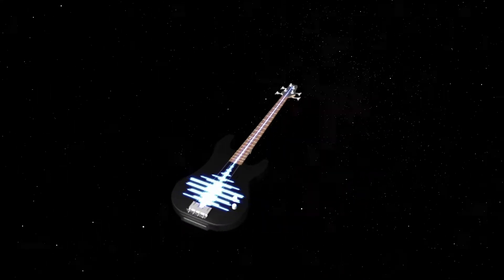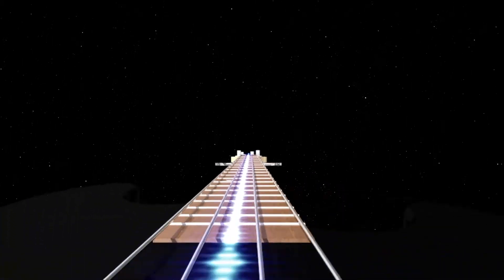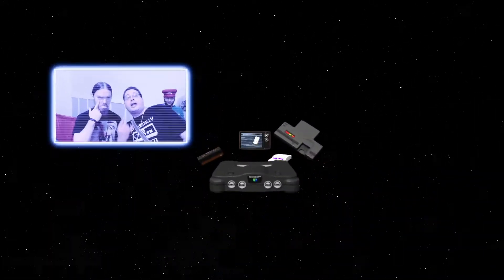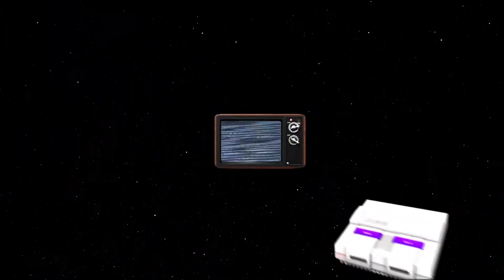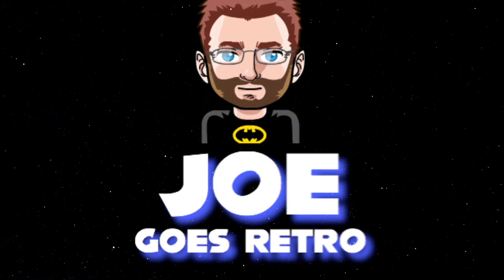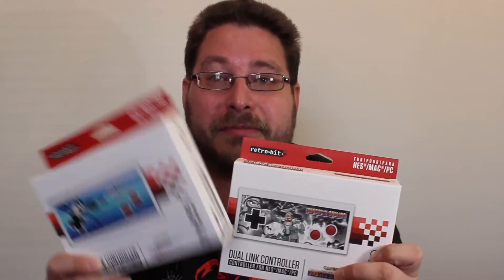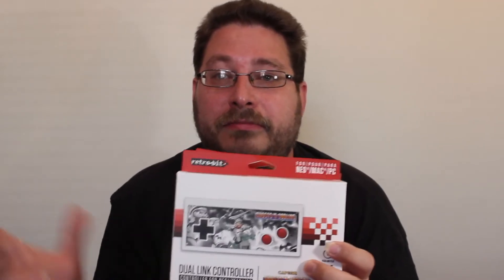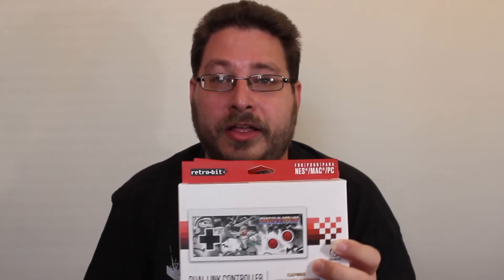Game Pickups - July 2017 - 14 Games & More! - Joe Goes Retro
The first Wednesday of every month, I share the games I purchased in the month prior.  What did I buy in the month of June?  Let's take a look!

BACKGROUND MUSIC (unless from game, or otherwise noted) courtesy of:
(service provided by Screenwave Media)